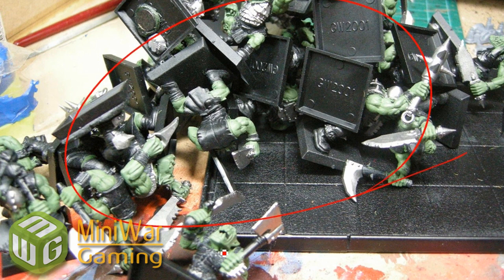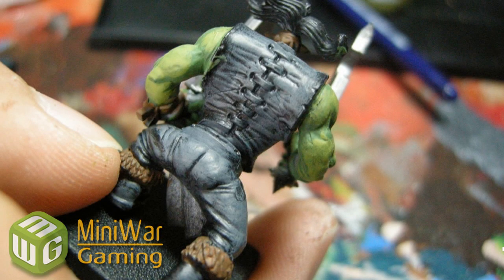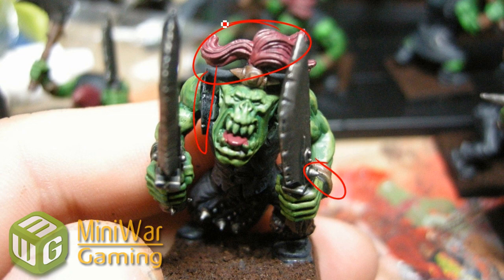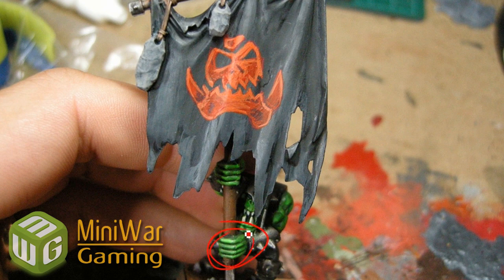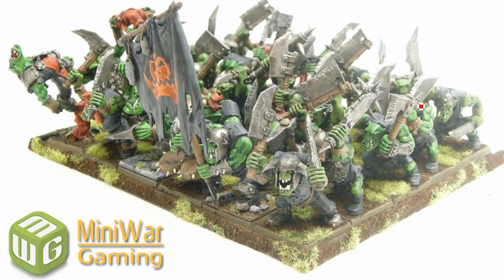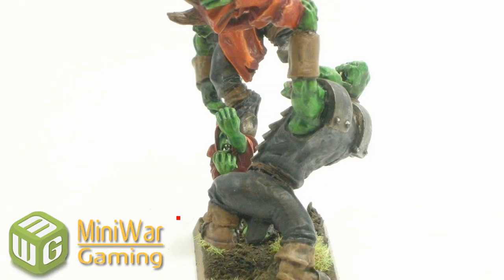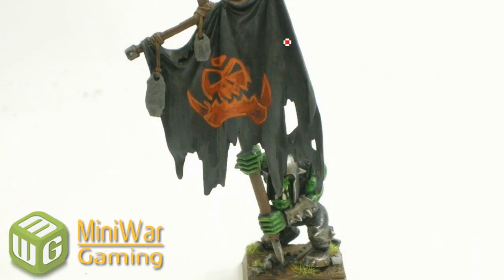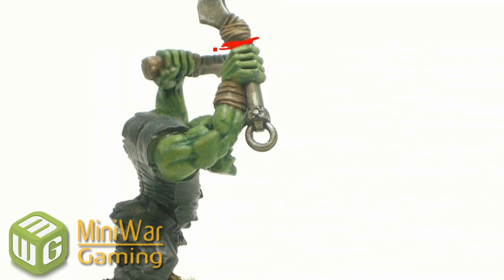Warhammer Fantasy Painting: Orc Boys and Animosity Orcs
Click on the LINK above to see our videos 1 month before they hit YouTube.

In this video Paul shows you how he painted his Orc Boys and Animosity Orcs.